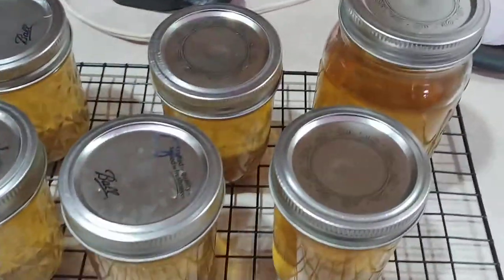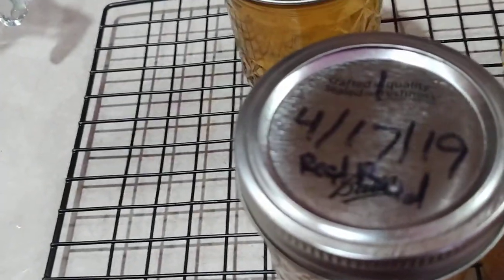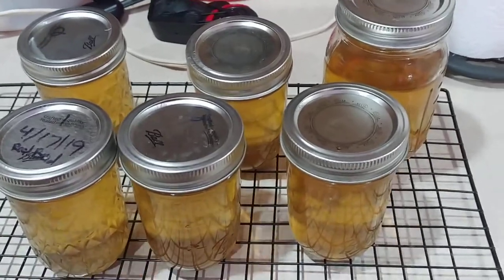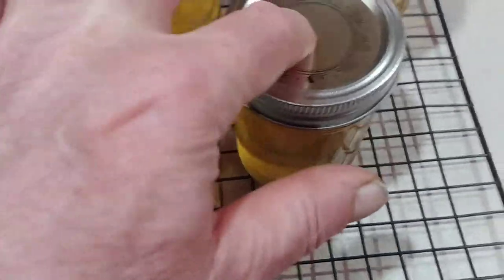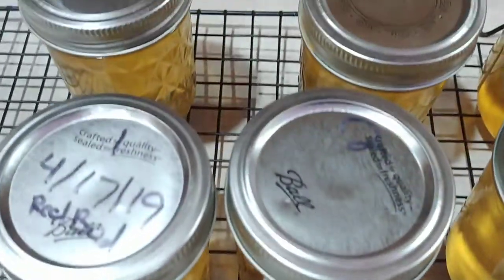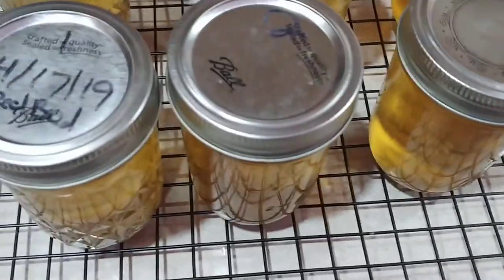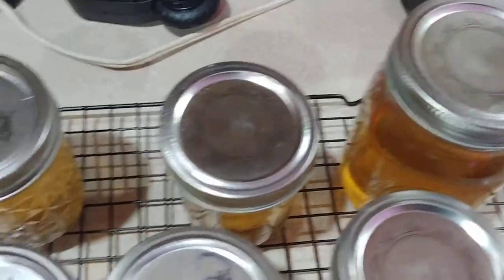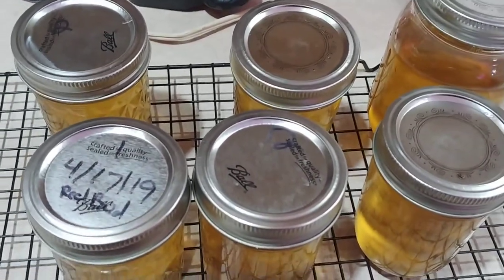frugal on the homestead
just got done canning dandelion jelly, redbud will be next, usually followed by dehydrating morel mushrooms and then about mothers day the garden will be finished up with planting warmer crops.

I made this video because i am one if the most frugal, penny pinching people you could ever meet. With that being said, i share with you one if my most kept secrets I've been doing for years and will save you some money or maybe help you out during a crisis ... like so many people were facing in 2020 during the "covid years".